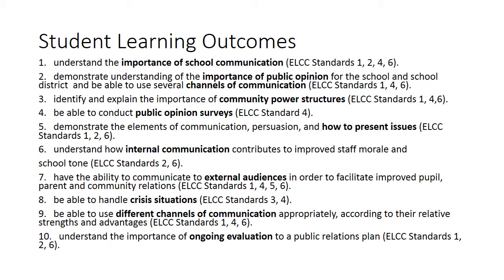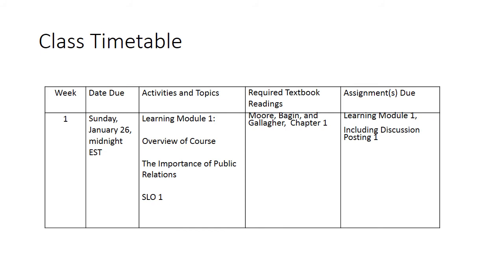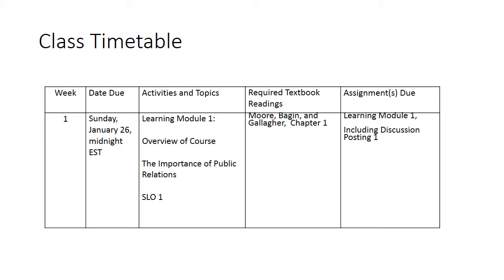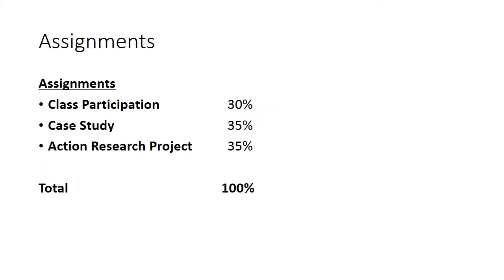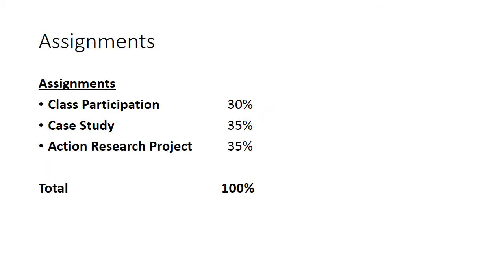Understanding the Course